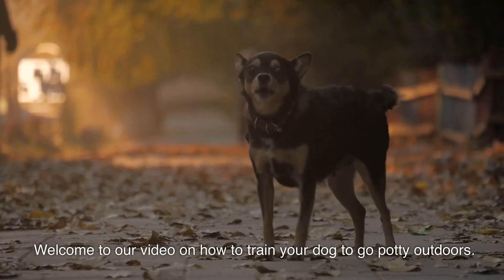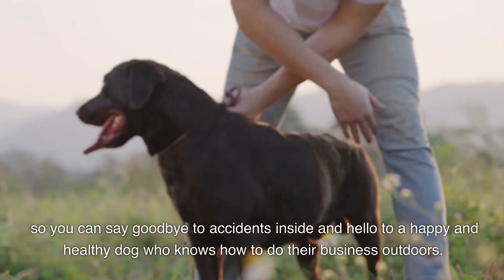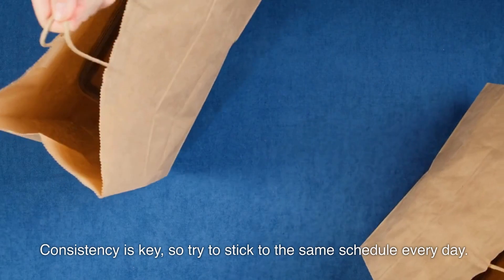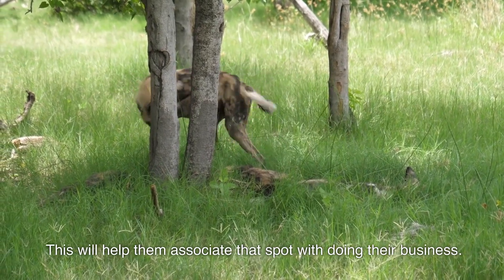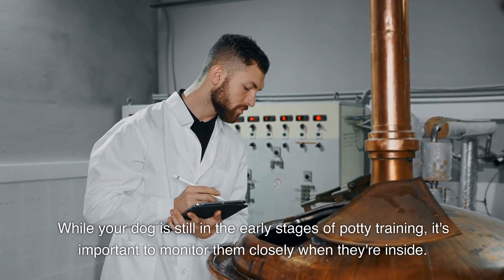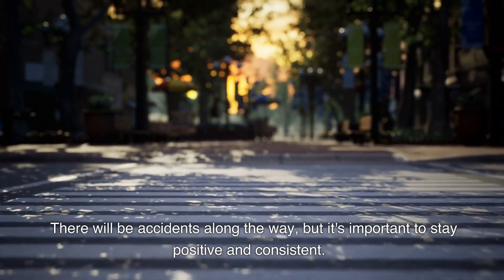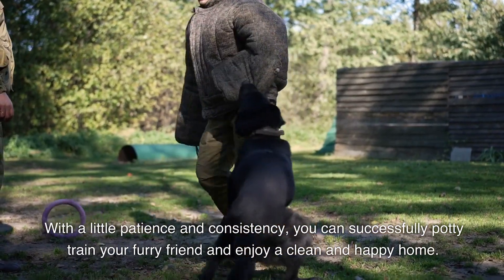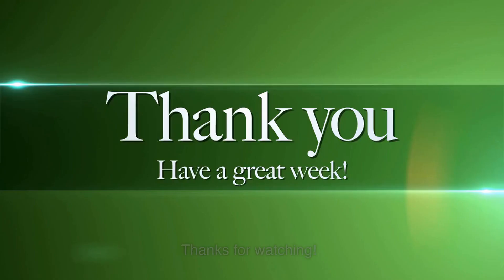How to train your dog to go potty outdoors | Funniest Animals Views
How to train your dog to go potty outdoors

Are you tired of cleaning up after your furry friend's indoor messes? In this video, we'll show you the ultimate secrets to potty training your dog to go outside.
From establishing a routine to keeping a clean potty area, we'll give you all the tips and tricks you need to make this process a breeze. Don't miss out on this game-changing video!